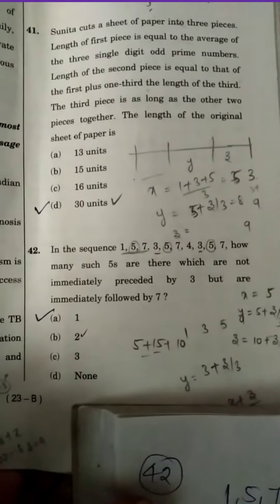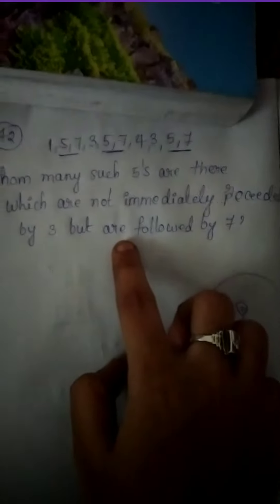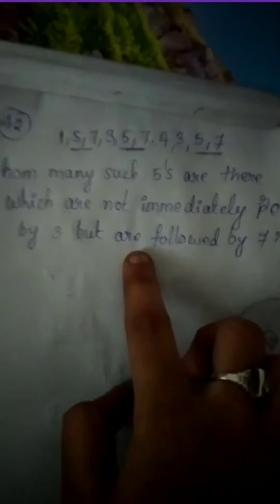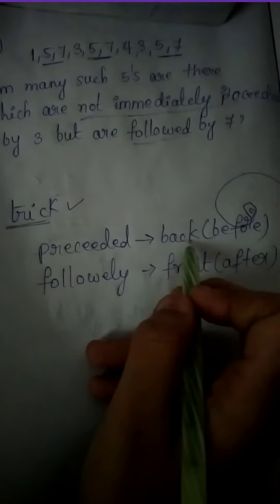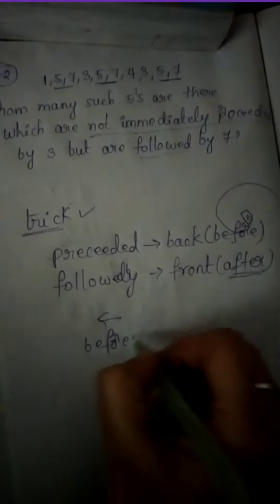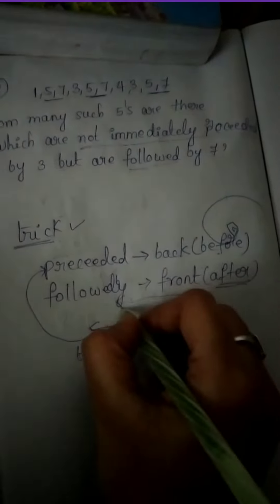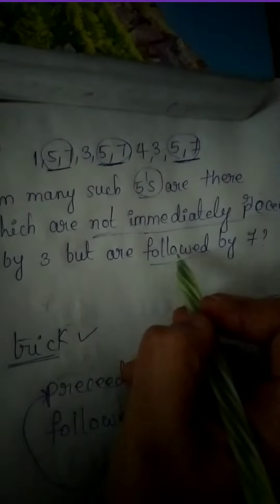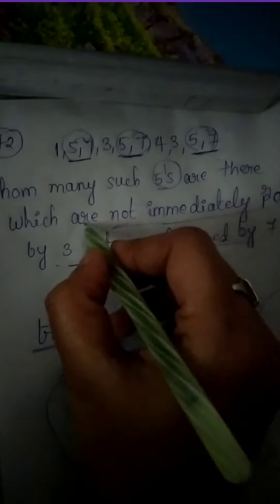CSAT Questions explanation with tricks must watch